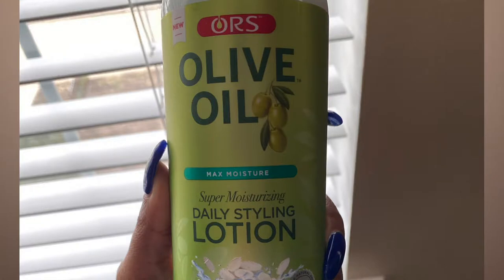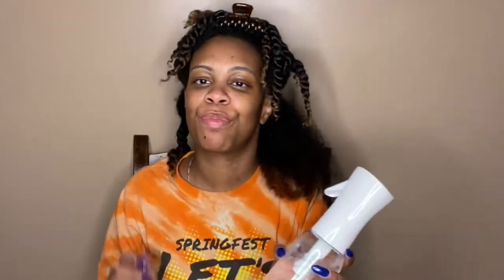March 2021 Non Subscription curlBOX | ORS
Hey Curlfriends!

IT'S CURLBOX TIME!!! The March 2021 Non Subscription curlBOX features products from ORS Olive Oil!!!